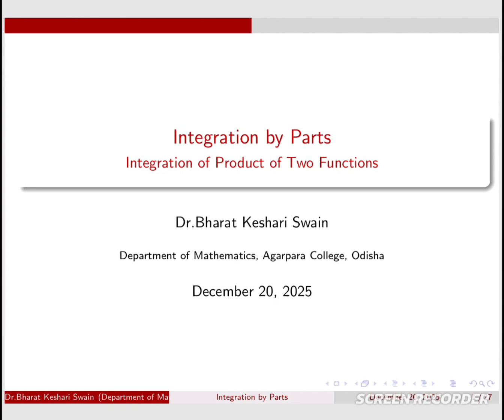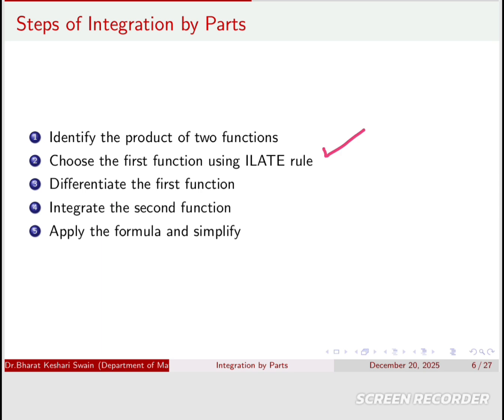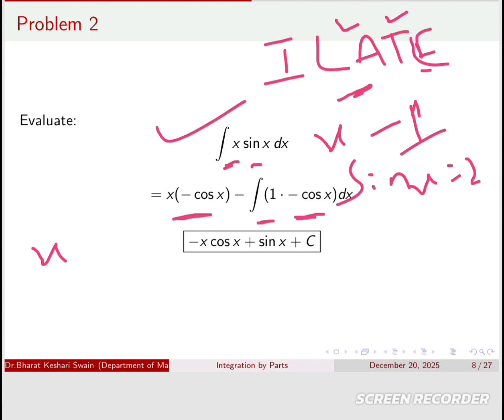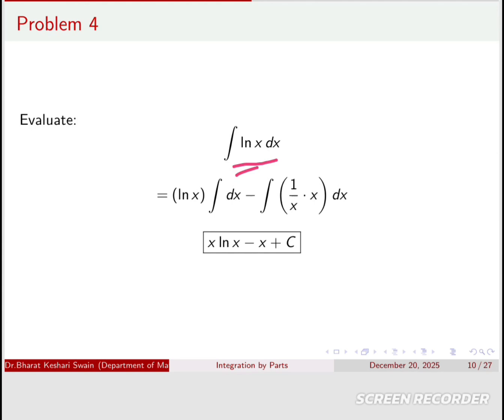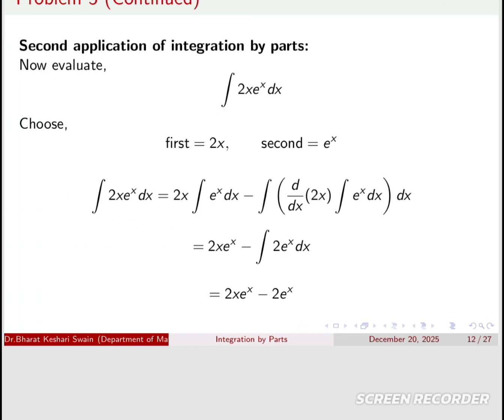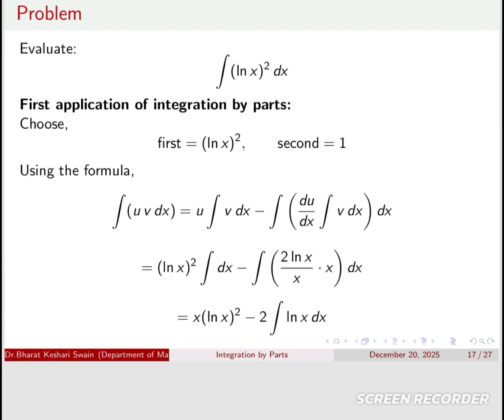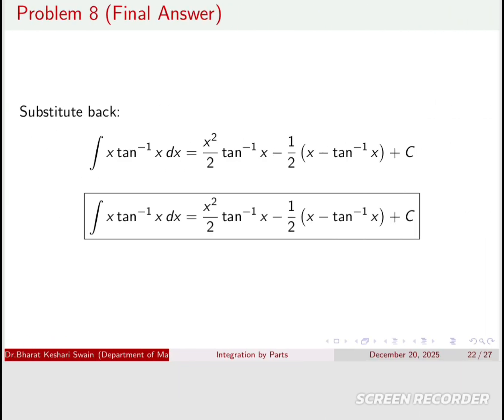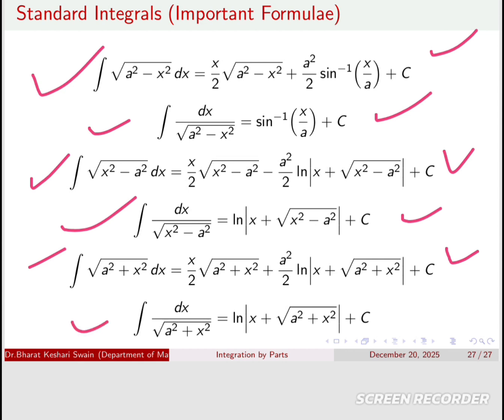Integration by parts